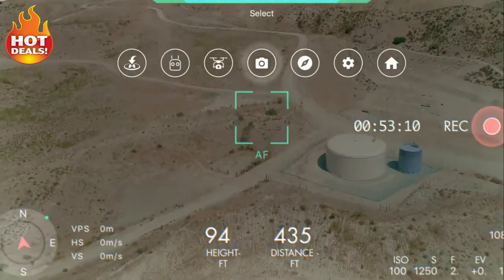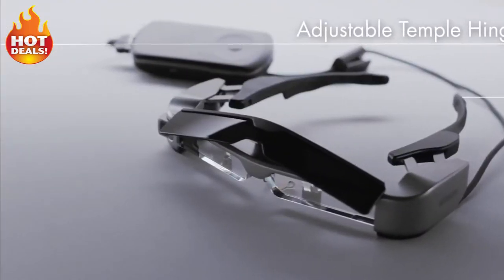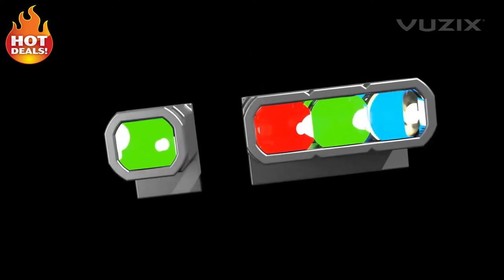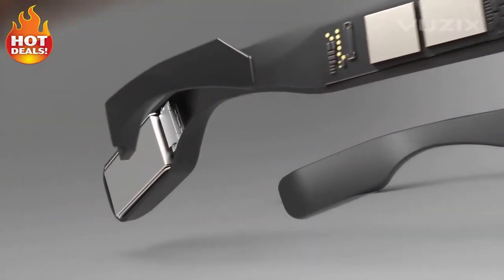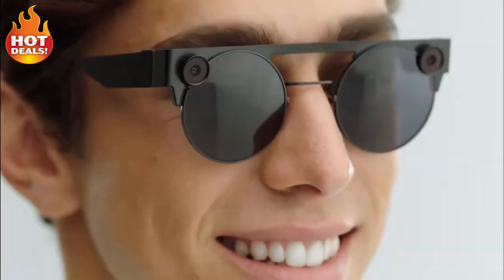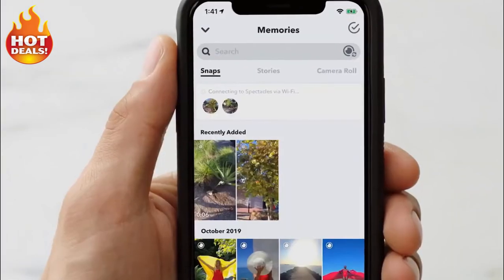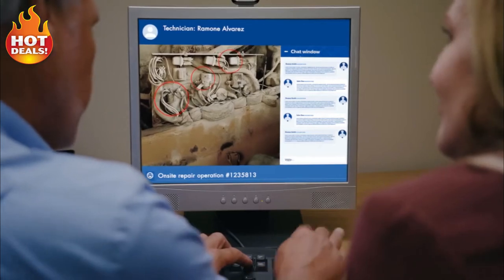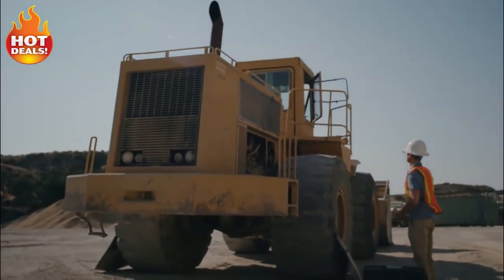The Best Smart Glasses of 2021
5: Epson Moverio BT-300 - Augmented Reality Glasses with an OLED Display
BUYING LINK US

4: Vuzix Next Generation Smart Glasses
BUYING LINK US

3: Spectacles 3 — 3D Camera Glasses
BUYING LINK US

2: Moverio BT-300 Smart Glasses
BUYING LINK US

1: Lucyd Lyte Bluetooth Sunglasses - Music Sunglasses for Hi-fi Audio and Calls
BUYING LINK US